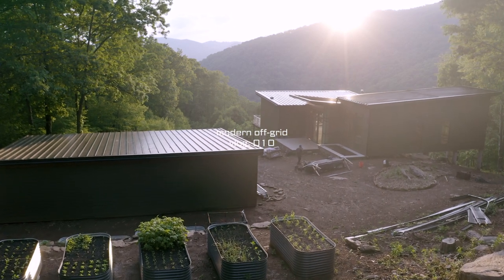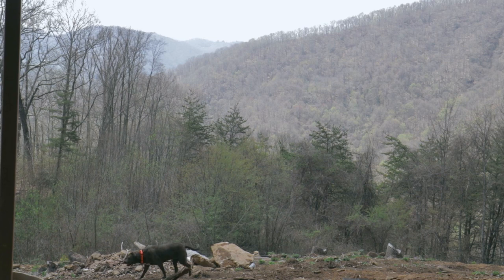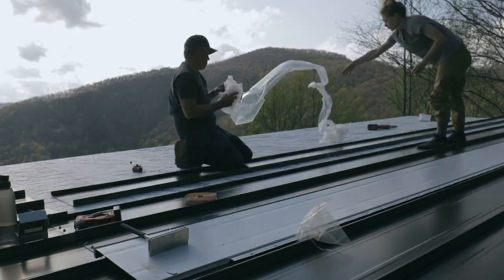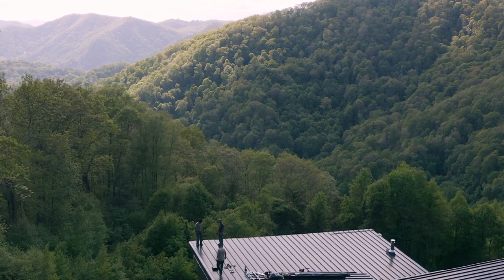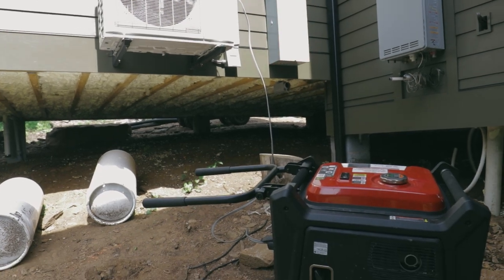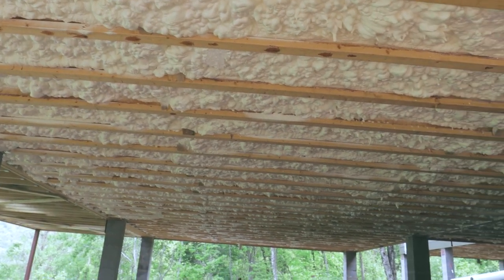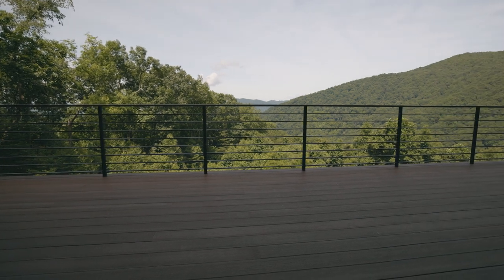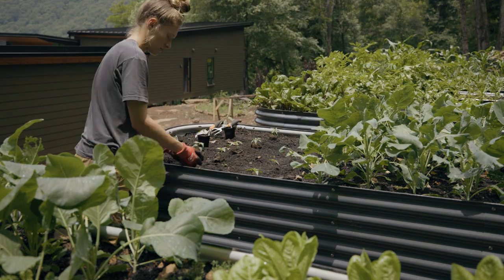Installing our Metal Roof, Deck, Insulation & More | Offgrid Home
Today we'll be covering the thermal and moisture protection for our offgrid home - including our roof, insulation, and finishing up our siding. Also paint, gutters and finishing the deck!
We're building our own 1700 sq ft off-grid home in the mountains of Western North Carolina and documenting it in our Modern Off-Grid Vlog. This should be an exciting adventure and we’d love for you to follow along!

Want to see what we're building? You can take a VR tour of the home design on our
00:00 Intro
00:44 Accent Siding
02:54 Deck Support
03:29 Roof
08:00 Paint
09:17 Conduit/Solar Inverter
10:15 Insulation
11:57 Gutters
12:53 Decking
14:20 AC Test
14:52 Pump House
15:49 Garden
16:36 Outro